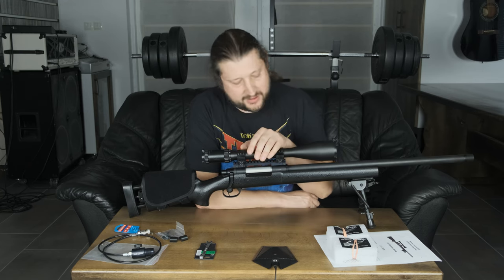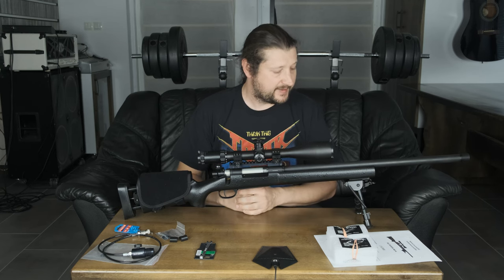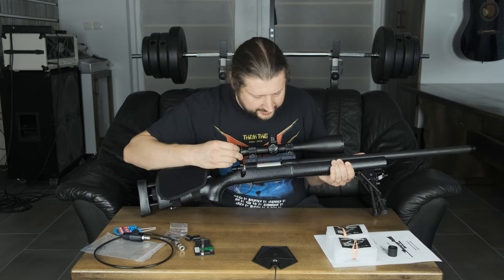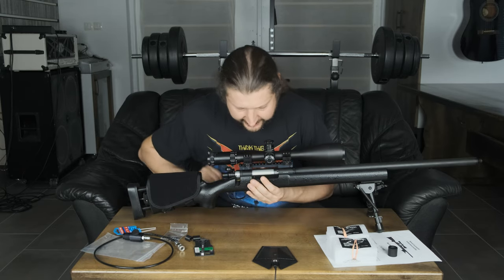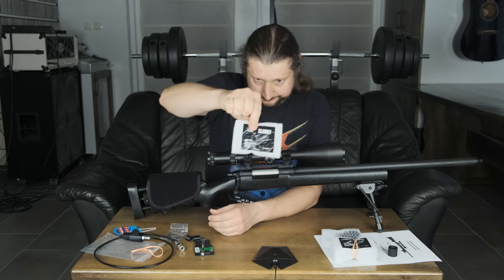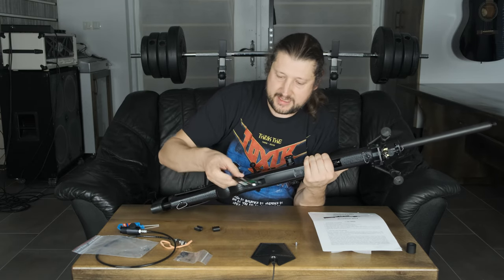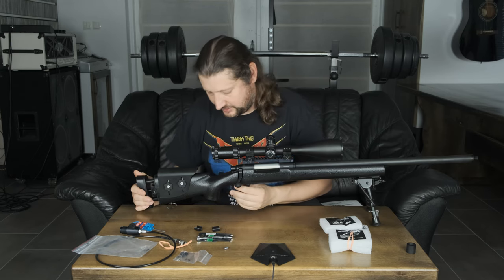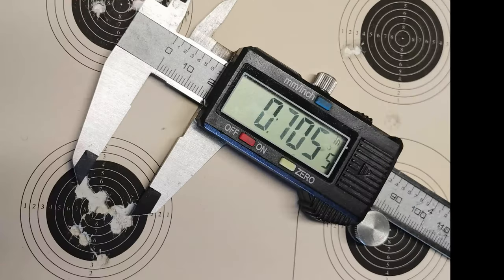Altaros M24 - Review